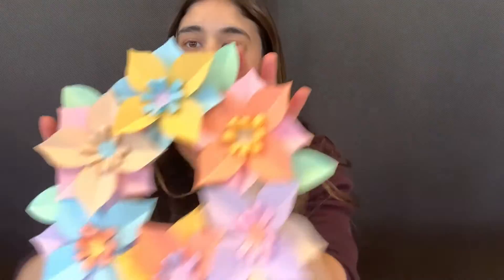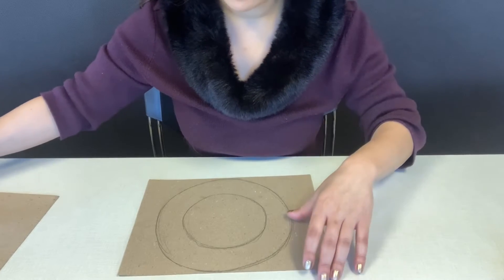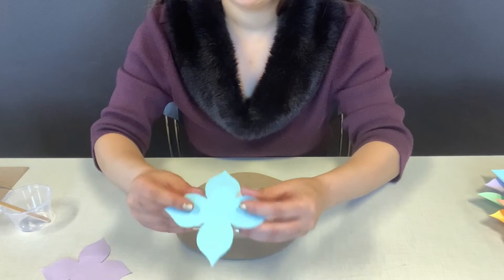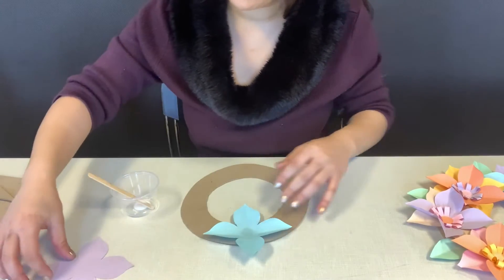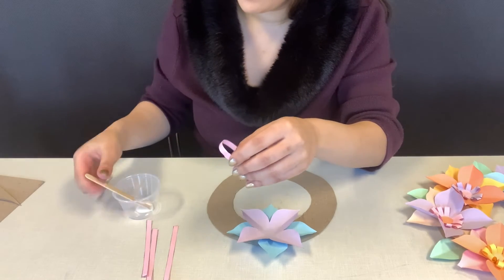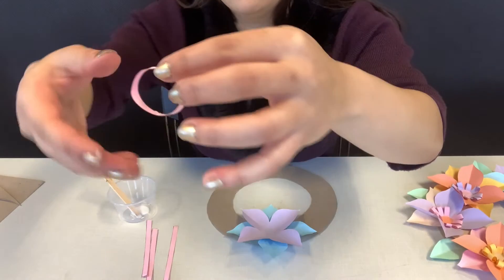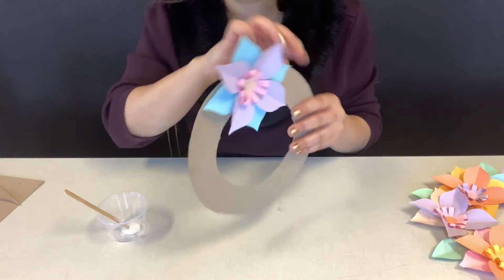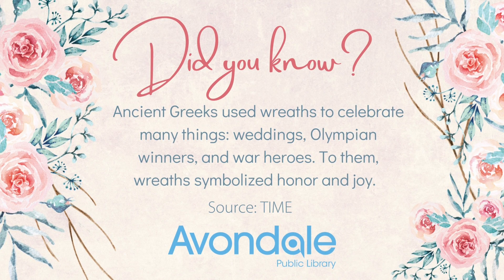More to Explore March Week 4: Making a Paper Flower Wreath!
March STEAM kits are ready! Please register for one by calling 623.333.BOOK or emailing and letting us know how many kits you want, and a name and email to contact you. Thank you! :)

Activities in the March kit are: Building a Slingshot, Constructing a LED Circuit Bug, Making a Celtic Heart Knot, Making a Paper Flower Wreath, and Creating Your Own Puzzle.

Avondale Civic Center Library
Ph: 623-333-BOOK

Current Hours
Sunday: Closed

Sam Garcia Western Avenue Library
Ph: 623-333-BOOK

Current Hours
Monday - Thursday: 11:00am - 6:00pm
Friday - Sunday: 1:00pm - 5:00pm